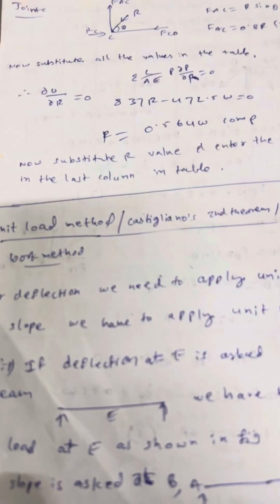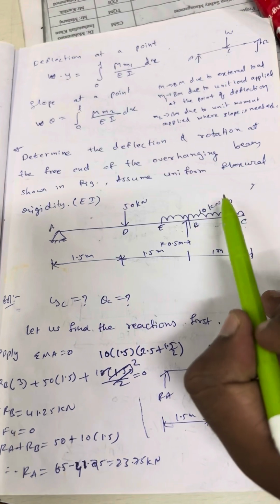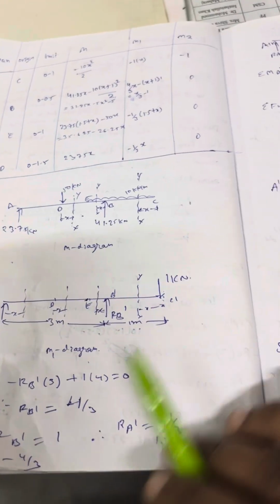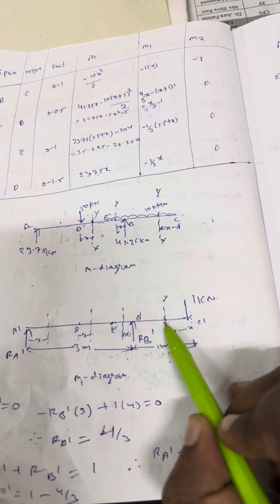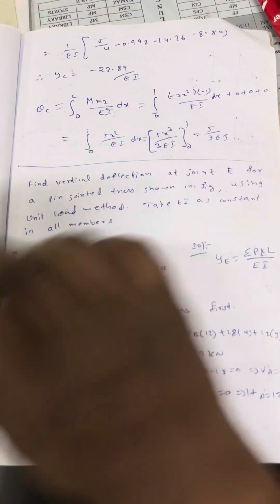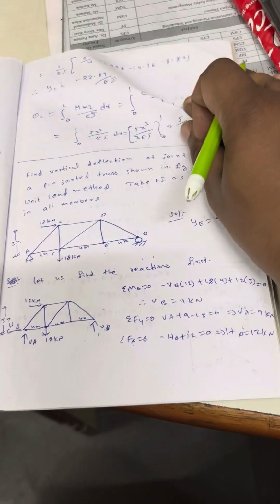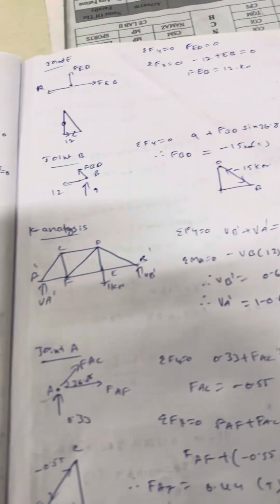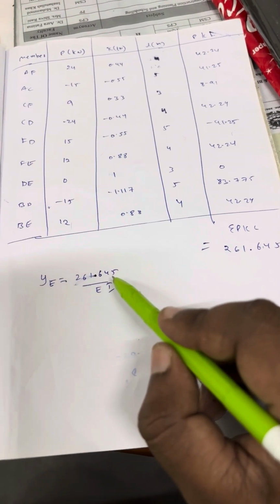Deflection in beam and truss-UNIT LOAD METHOD. Glory to God!!!